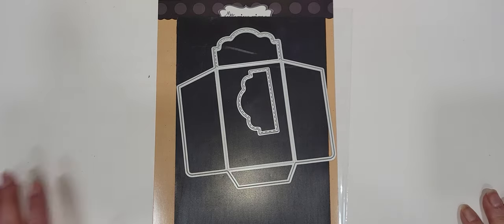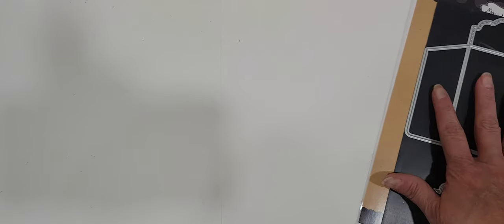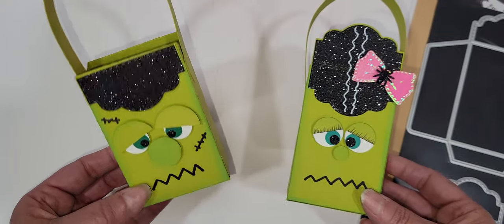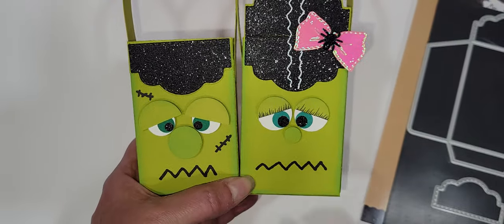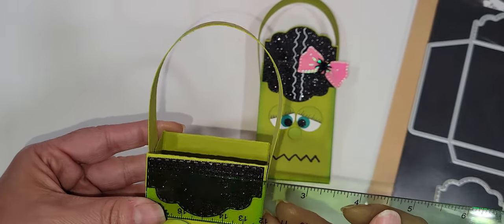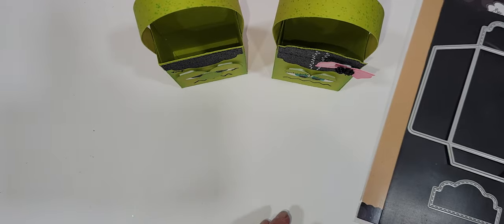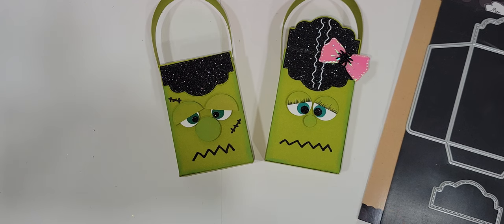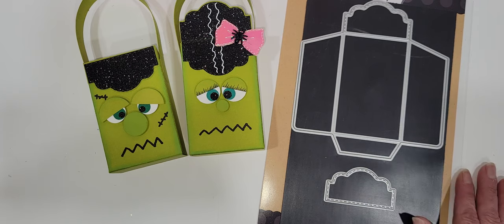Project share using My Creative Time's Treat Envelope Die!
Just a fun share for a quick and easy Halloween project using the Treat Envelope Die set from My Creative Time!

Crafty Hugs!